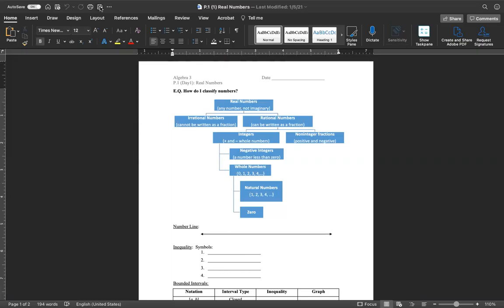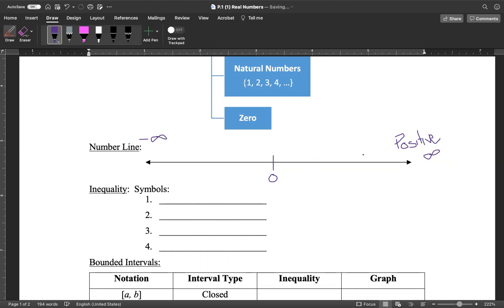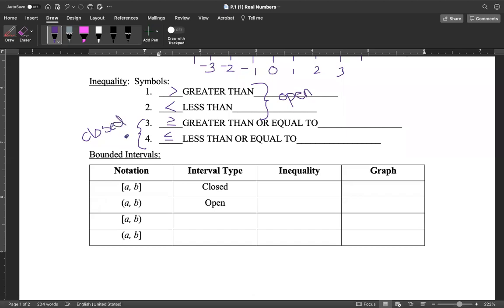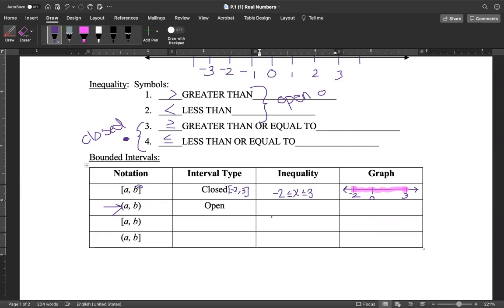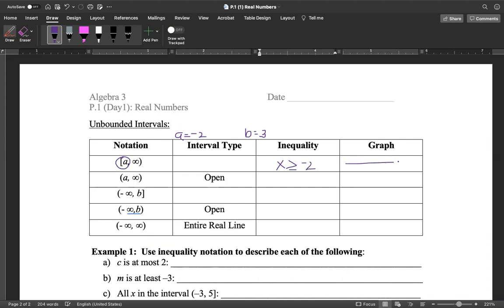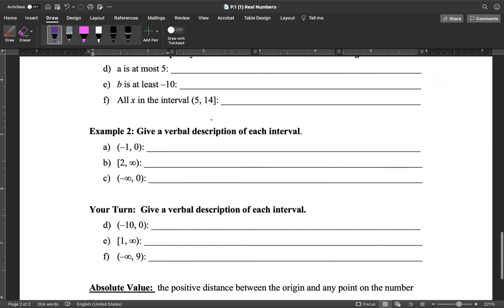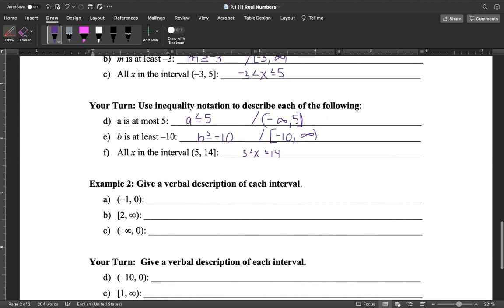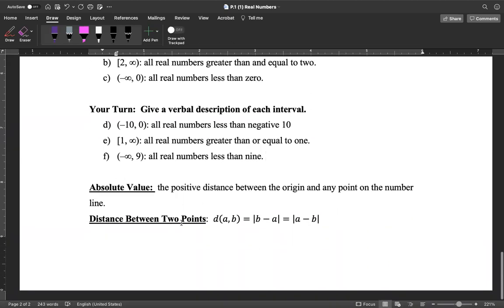P.1(1) Real Numbers Video